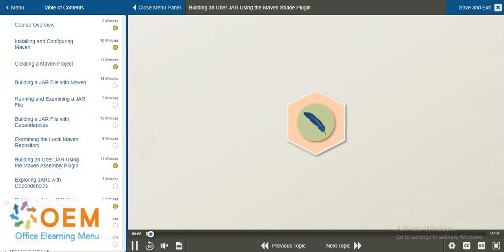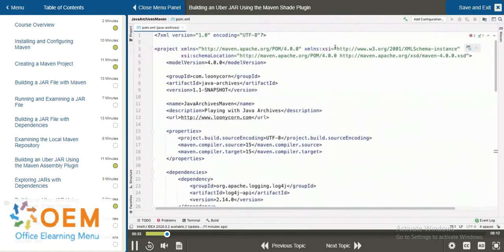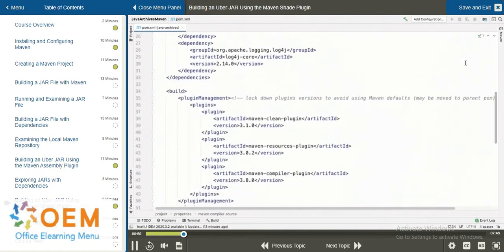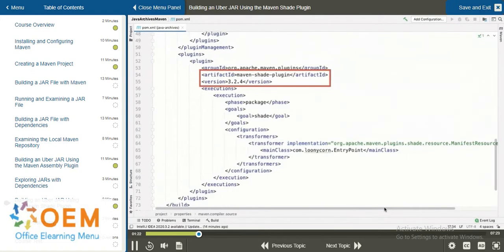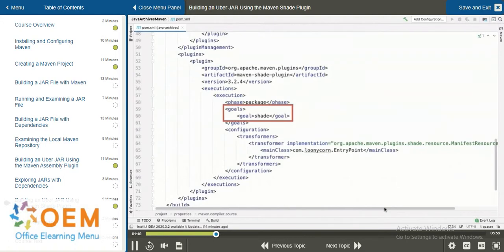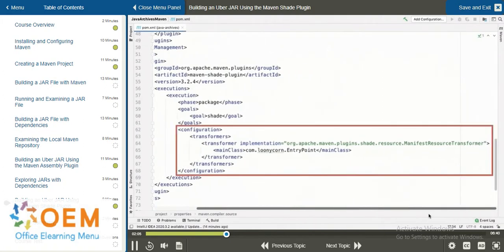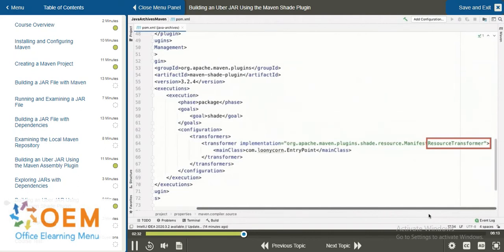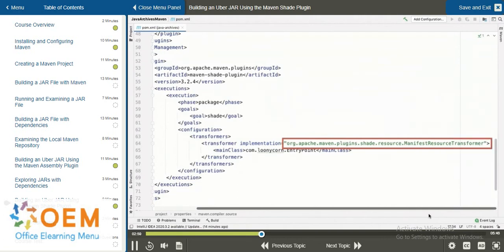Java Cursus: Training & Opleiding voor Beginners - Bereid je voor op Java Certificering!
Wil je je Java vaardigheden naar het volgende niveau tillen en je voorbereiden op een officieel certificaat?

Ben je klaar om je te verdiepen in de wereld van Java en je te transformeren van een beginner tot een gecertificeerde professional? Onze bekroonde e-learningcursus biedt precies wat je nodig hebt om deze reis soepel en succesvol te maken.

Met onze uitgebreide training en opleiding, samen met de juiste begeleiding van een online mentor, brengen we je van een Java-novice naar een Java-expert, klaar om certificering te behalen en je carrière naar nieuwe hoogten te tillen.

Wat maakt onze e-learningcursus zo effectief? We bieden niet alleen hoogwaardige instructievideo's en interactieve lessen, maar ook officiële proefexamens om je voor te bereiden op het echte werk. Onze online mentor staat altijd klaar om je vragen te beantwoorden, je door moeilijke concepten te leiden en je te begeleiden naar examensucces.

Wacht niet langer! Neem de eerste stap naar een veelbelovende carrière in Java-ontwikkeling door onze training te bekijken en je vandaag nog aan te melden. Klik op de onderstaande link om je in te schrijven en je reis naar Java-certificering te beginnen!

Klaar om je Java-vaardigheden te verbeteren? Meld je nu aan voor onze bekroonde e-learningcursus!